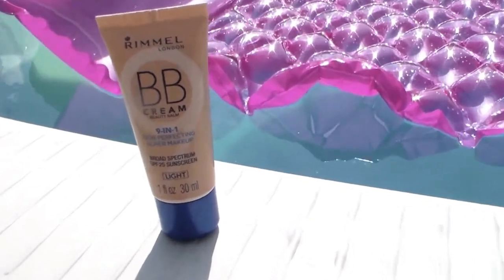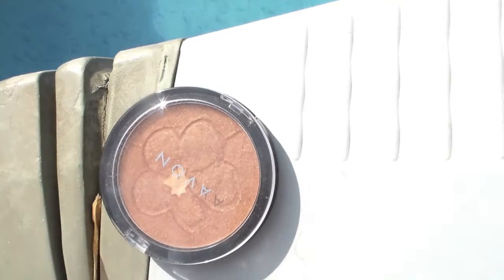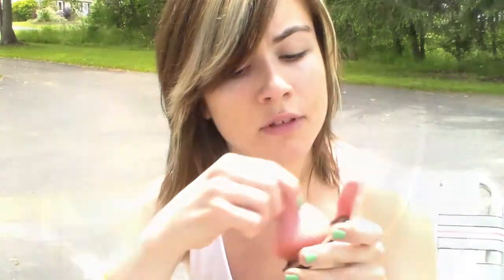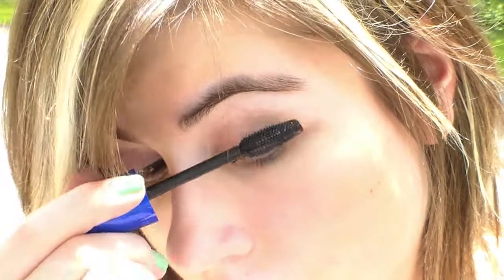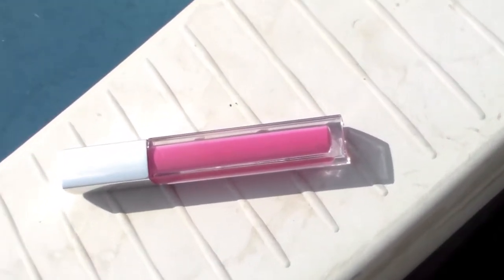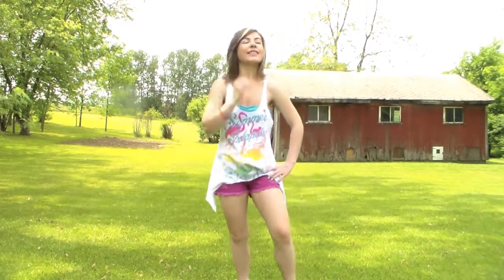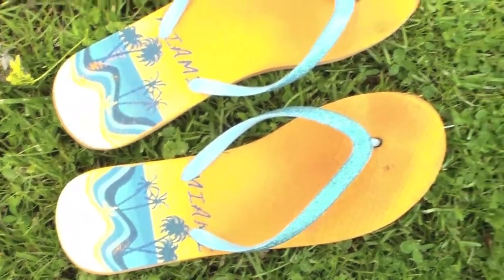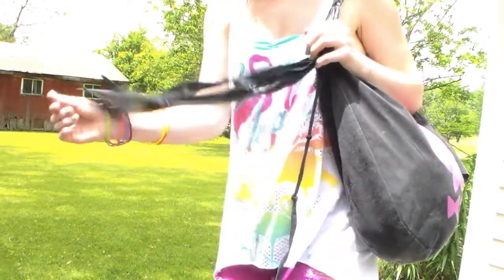☼ Pool Ready Makeup and Outfit! ☼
Hey there, dollies!
So I know there's a lot of pool make-up tutorials and they're all a little similar, but I hope you'll enjoy my own version!
I decided to do a pool outfit as well, since I was actually going swimming the day I filmed this, and the outfit in the video is what I wore.

Products used:
Rimmel 9-in-1 BB Cream
Mary Kay concealer
Avon Bronzing Petals in "Hawaiian Shores"
Maybelline "The Rocket" volume mascara
Maybelline Color Sensational lipgloss in "Electric Shock"